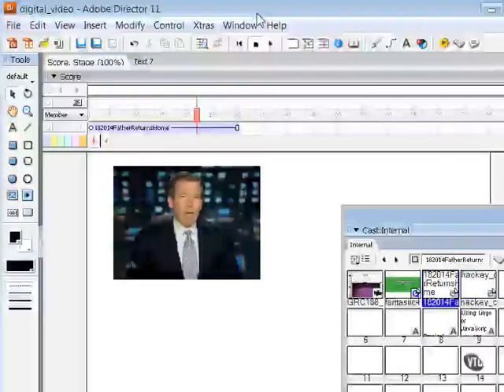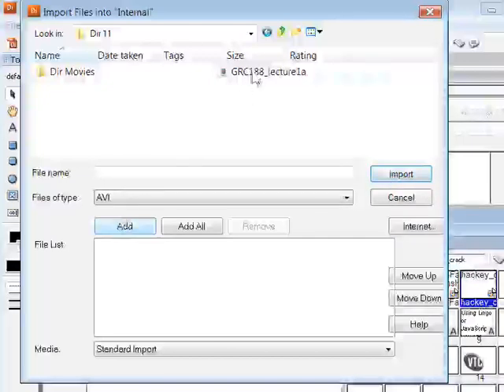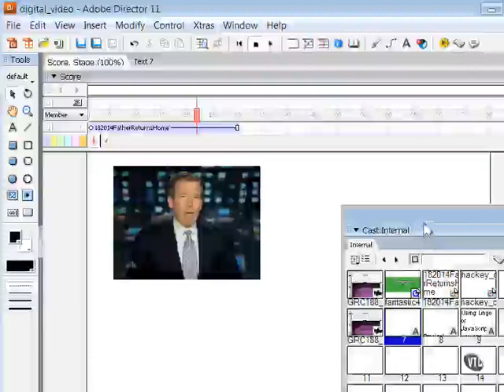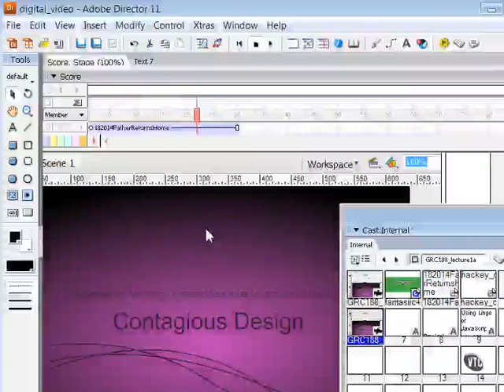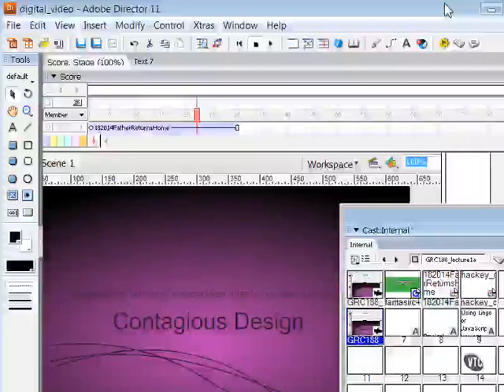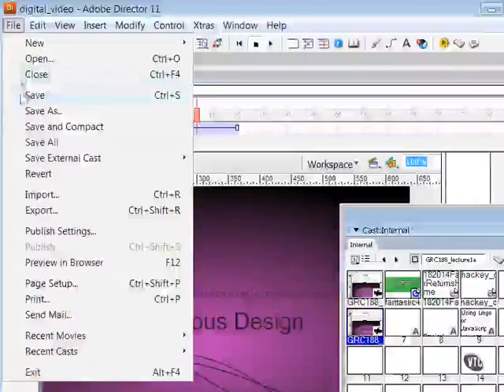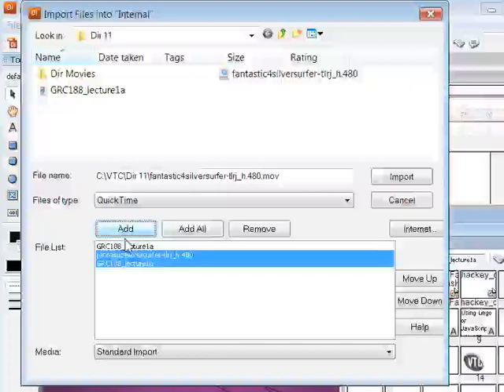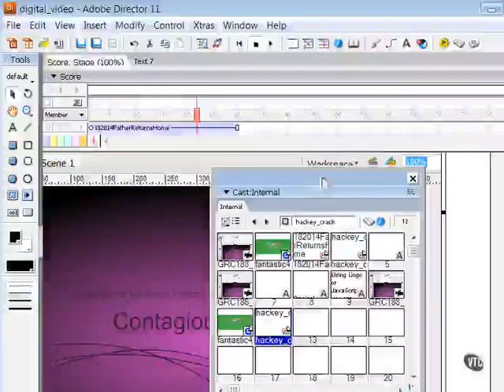09 02 Importing Digital Video Formats